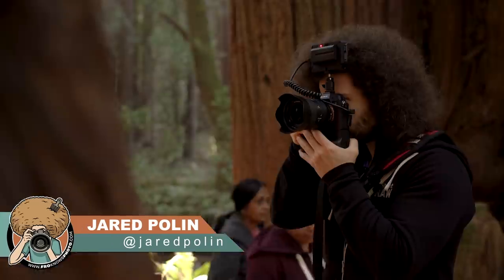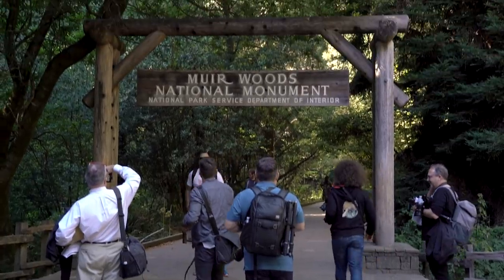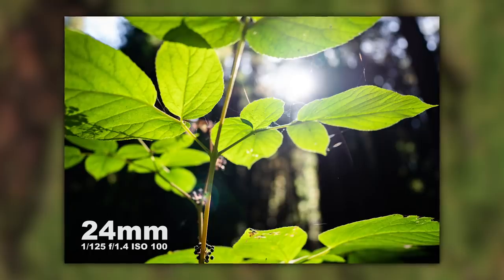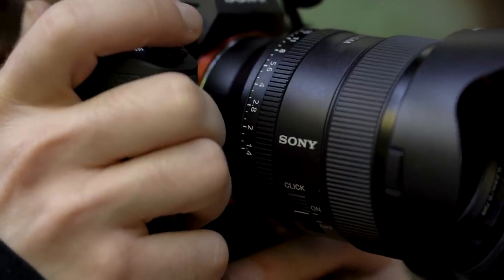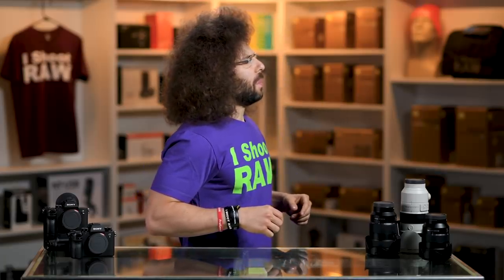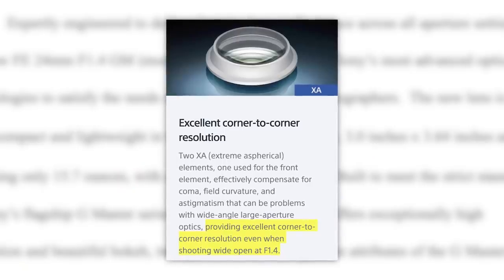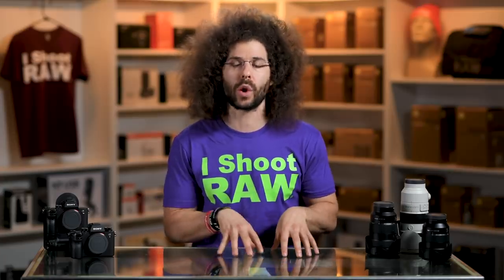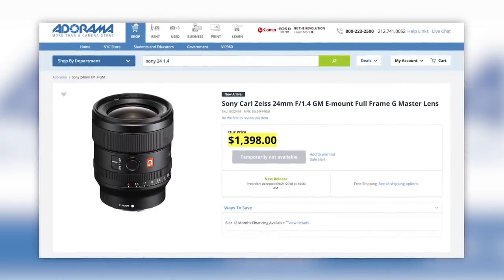SONY 24mm F1.4 G Master Lens Review (PHOTO SHOOT) Better than Nikon, Canon & Sigma?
I had a chance to do a few photo shoots with the brand new Sony 24mm F1.4 G Master while in San Fransisco for a Sony Press Event. This is the lightest 24 F1.4 currently on the market. It's lighter than the Nikon, Canon and Sigma versions.